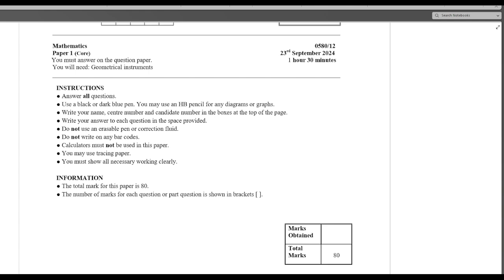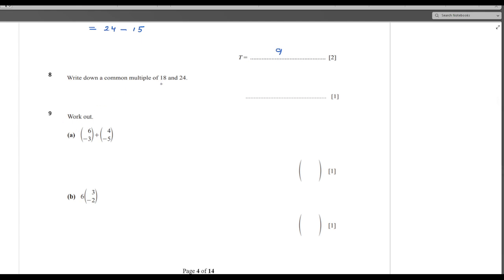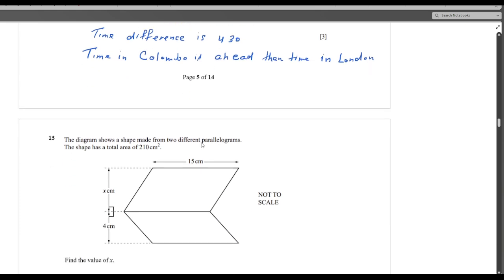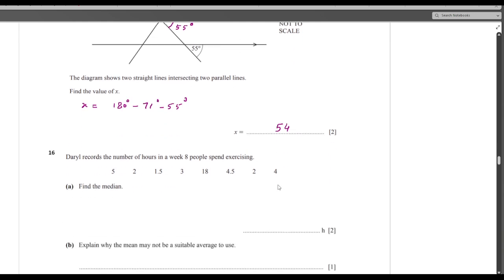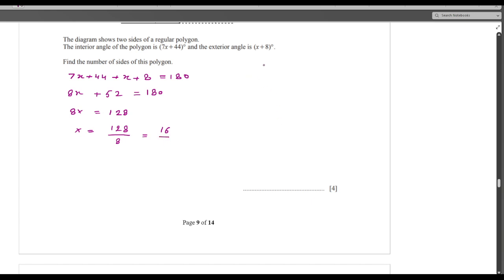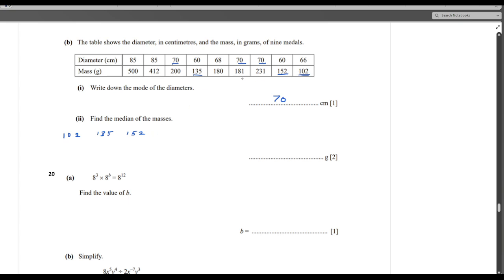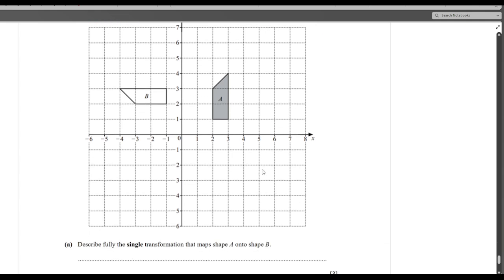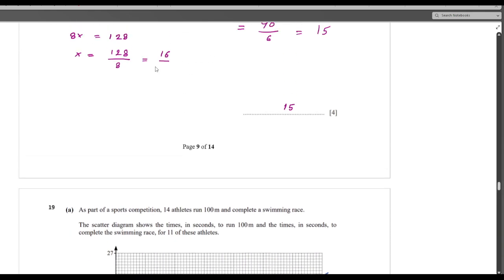Prelim (Paper 1 Core) Sep 24 | IGCSE Mathematics